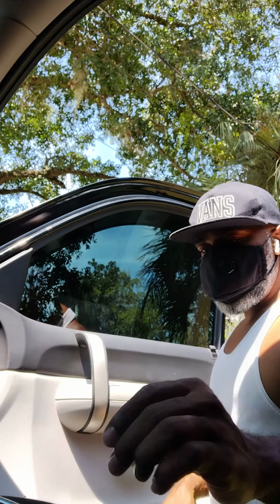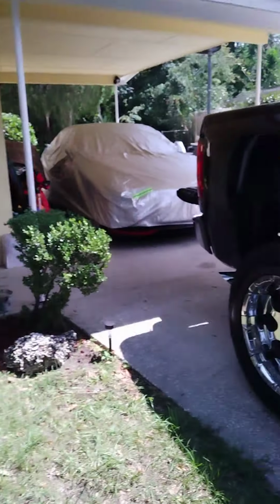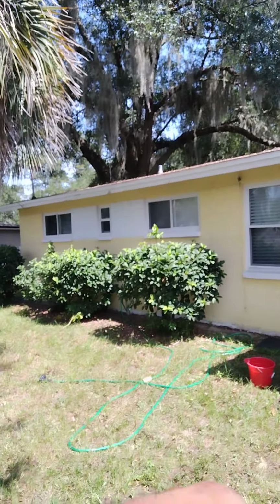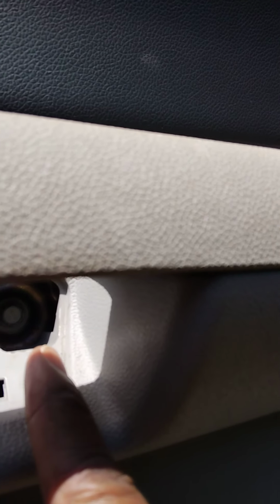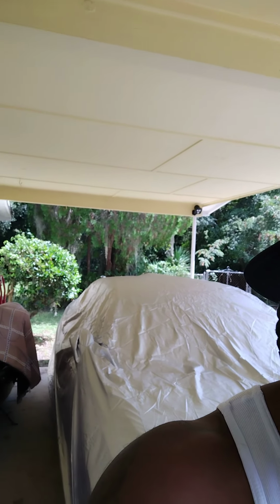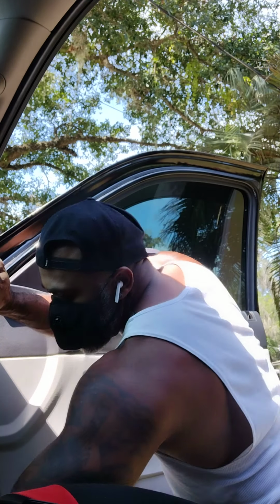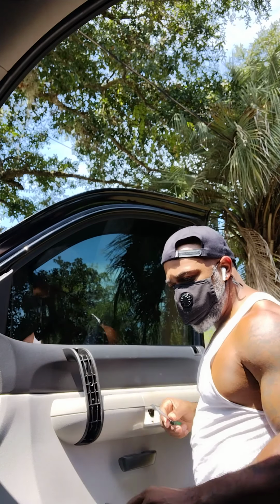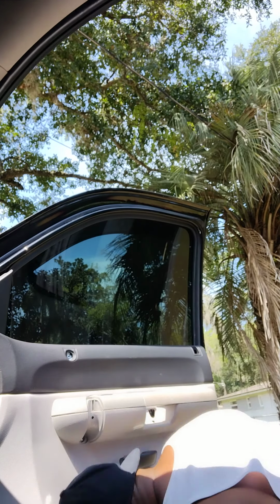replacing my door handle on my Silverado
my 09 Chevy Silverado door handle replacement